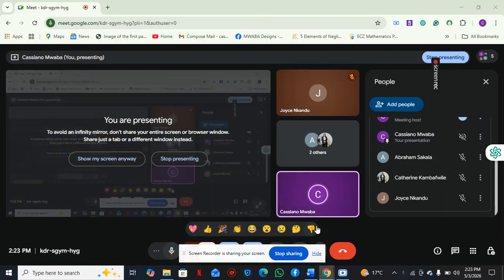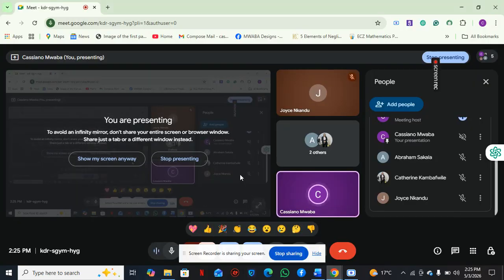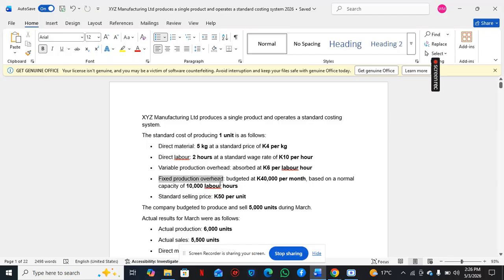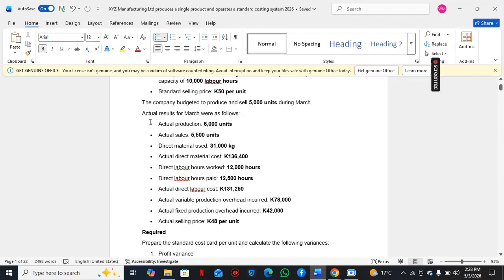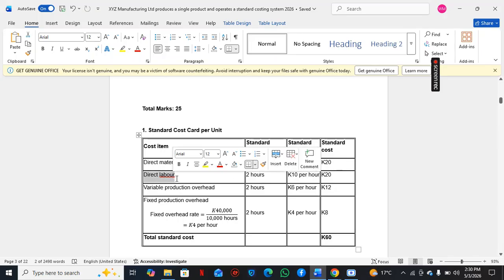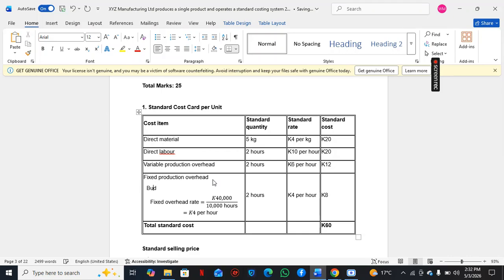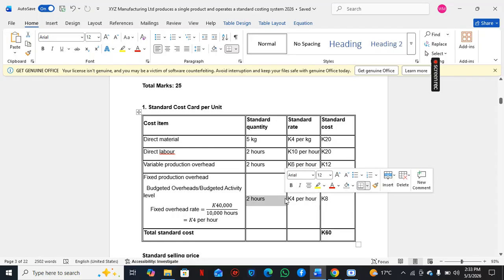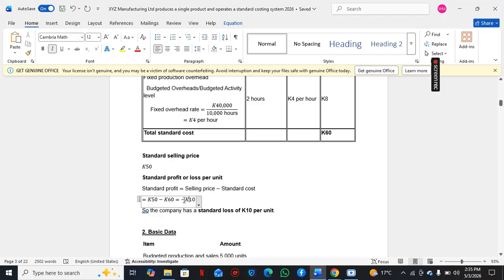XYZ Standard Cost Per Unit